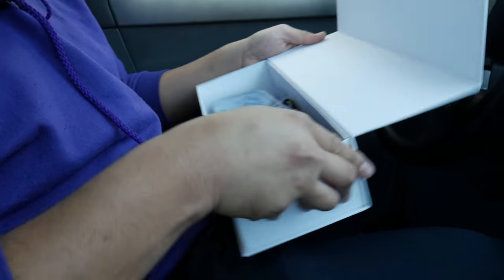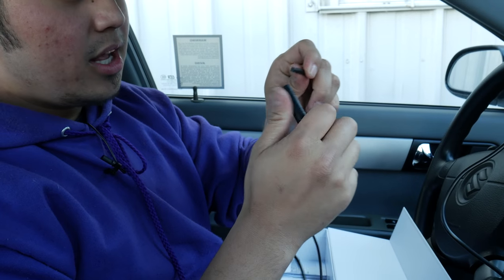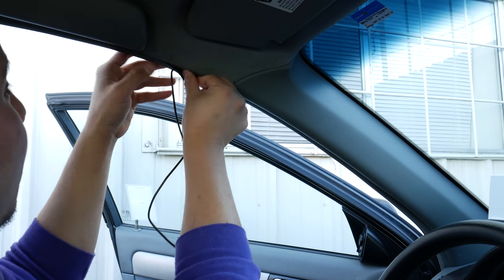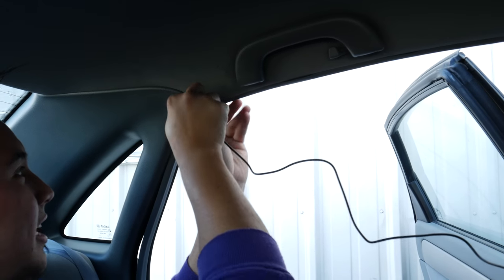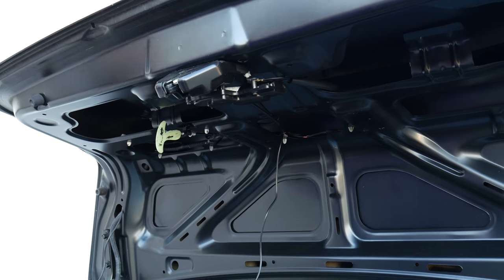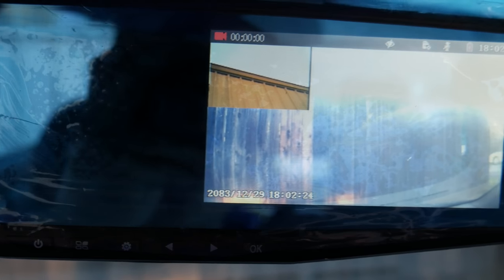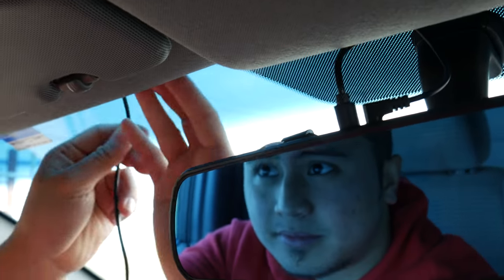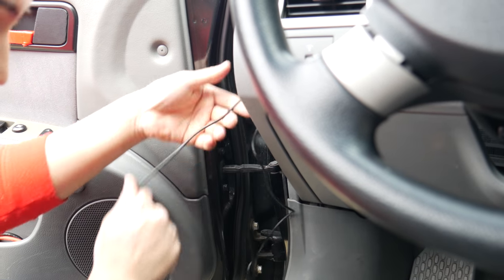Installation: (2/3) ihreesy Dual Lens Rear View Mirror Car Kit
This is how to install the Rear View Camera System on a Suzuki Forenza 2008 sedan. I hope you enjoy and if you don't have this car, you can learn ways to help you install it on yours.

Not Yet Release